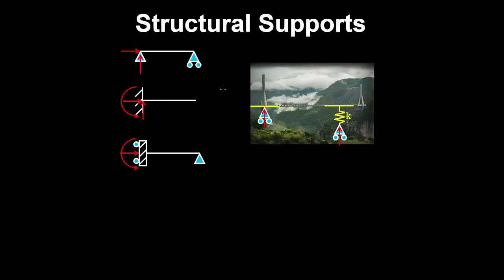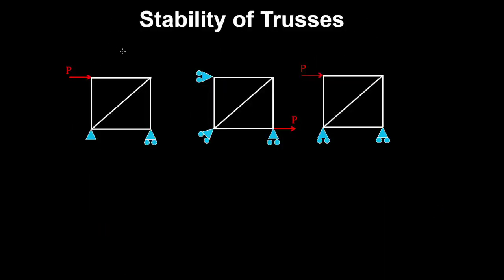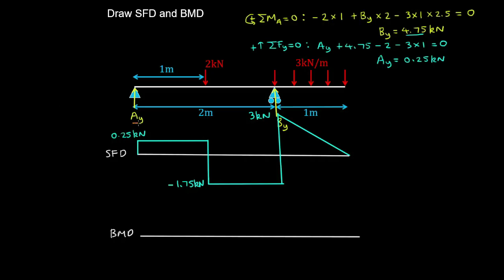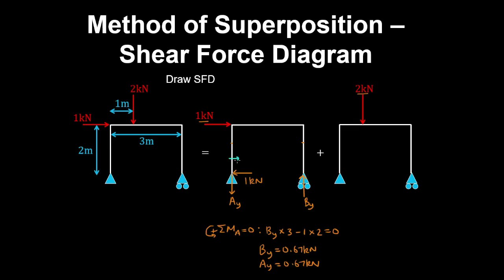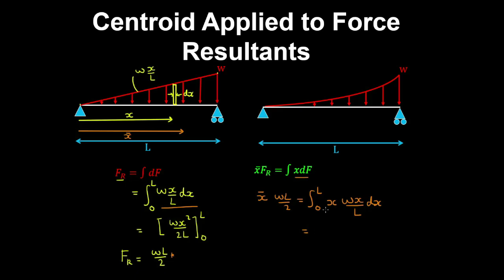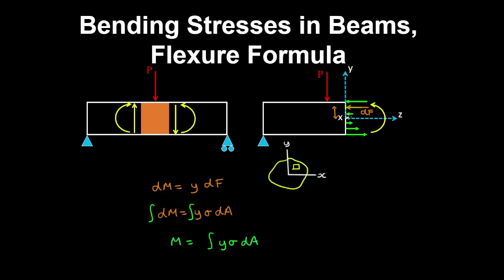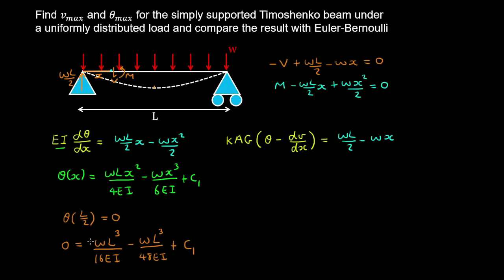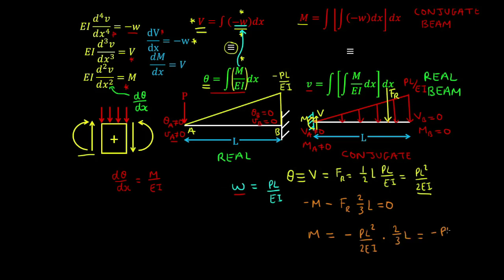Structural Engineering (Shear, Bending moment, Curvature, Beam, Frame) in 7 Hours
00:00:00 Structural supports
00:03:43 Structural elements
00:05:28 Common structures
PART 2: Static Equilibrium (Revision)
00:07:58 Static equilibrium
00:09:47 Worked example, static equilibrium
00:13:27 Worked example, static equilibrium
PART 3: Equilibrium of Trusses
00:15:47 Method of joints
00:22:46 Method of sections
00:25:41 Worked example, method of sections
00:28:54 Stability of trusses
PART 4: Equilibrium of Beams
00:32:06 Shear force and bending moment equations
00:35:20 Jumps in shear force and bending moment diagrams
00:37:43 Shear force and bending moment sign convention
00:39:12 Worked example, shear force and bending moment diagrams
00:42:08 Worked example, shear force and bending moment diagrams
00:45:15 Worked example, shear force and bending moment diagrams
00:51:11 Worked example, shear force and bending moment diagrams
00:55:28 Worked example, shear force and bending moment diagrams
00:59:57 Method of superposition, bending moment diagrams
01:03:21 Shear force from bending moment diagram
PART 5: Equilibrium of frames
01:08:18 Shear force and bending moment sign convention
01:09:32 Worked example, shear force and bending moment diagram, frame
01:13:37 Worked example, shear force and bending moment diagram, frame
01:17:02 Worked example, shear force and bending moment diagram, frame
01:21:36 Method of superposition, frame bending moment diagram
01:26:05 Method of superposition, frame shear force diagram
01:31:19 Shear force from bending moment diagram
01:35:16 Stability of frames
01:37:51 Worked example, frame with oblique members
PART 6: Geometric Properties of Sections
01:41:15 Centroid of an area
01:45:58 Centroid of a composite section
01:48:59 Worked example, centroid of a triangle
01:52:37 Worked example, centroid of a T-section
01:54:39 Centroid applied to force resultants
01:58:00 Second moment of area
02:02:13 Parallel axis theorem
02:07:13 Worked example, second moment of area of a triangle
02:12:09 Worked example, second moment of area of a T-section
02:16:30 Worked example, second moment of area of a circle
02:22:36 Worked example, second moment of area of a circle
PART 7: Beam Deflections
02:24:59 Bending stresses in beams, flexure formula
02:28:27 Curvature, Cartesian coordinates
02:33:38 Euler-Bernoulli beam, moment-curvature equation
02:37:55 Euler-Bernoulli vs Timoshenko beam, kinematics (1 of 2)
02:42:15 Euler-Bernoulli vs Timoshenko beam, statics (2 of 2)
02:47:20 Worked example, Euler-Bernoulli vs Timoshenko beam
02:52:35 Worked example, Euler-Bernoulli vs Timoshenko beam
03:00:42 Moment area method
03:05:23 Worked example, moment area method
03:09:46 Worked example, moment area method
03:13:20 Worked example, moment area method
03:17:52 Conjugate beam method